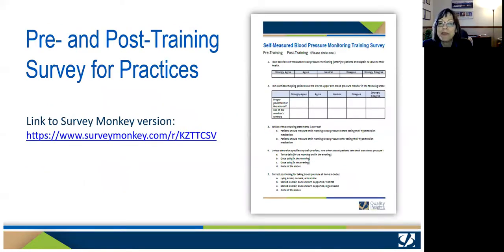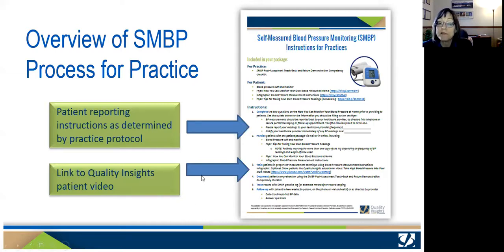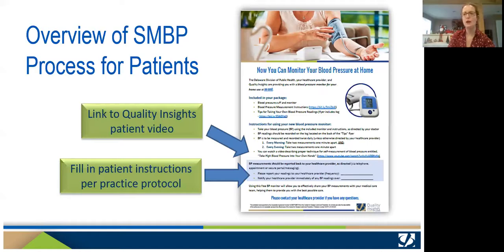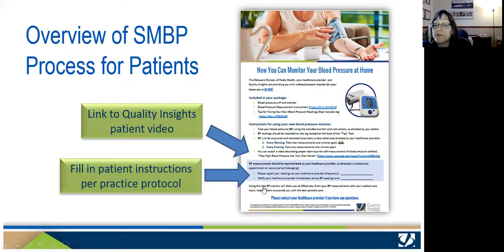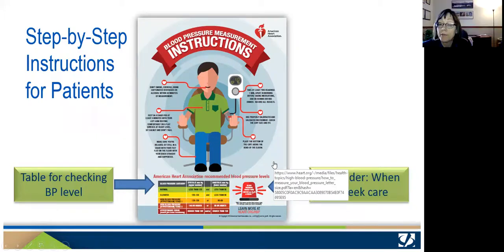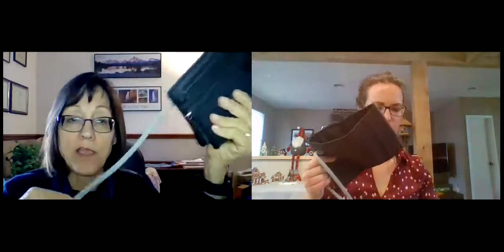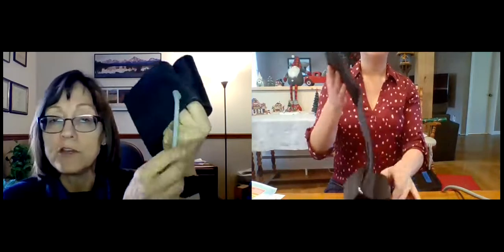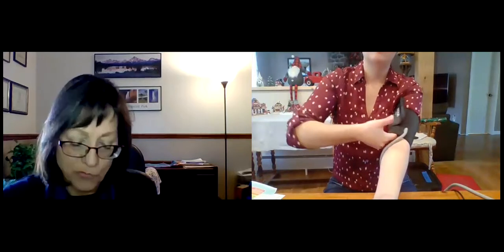Self-Measured Blood Pressure Monitoring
This video reviews best practices for teaching patients how to take their own blood pressure readings at home.

It also provides details about the Quality Insights Home Blood Pressure Monitor Loaner Program currently available - at no charge - to participating Delaware healthcare practices.